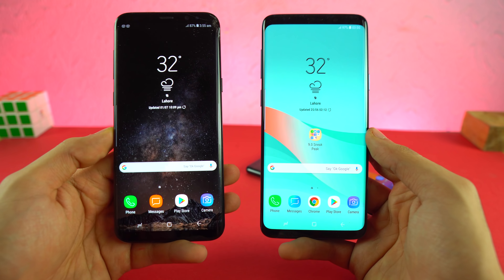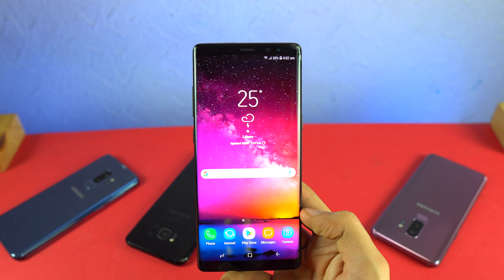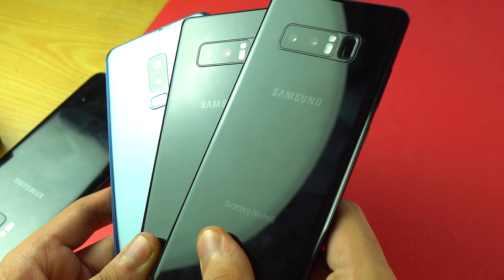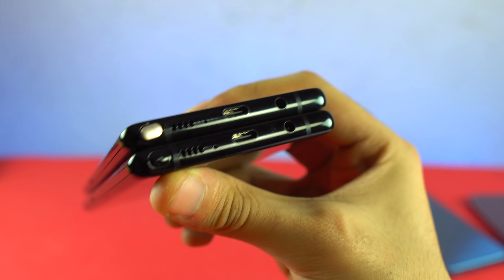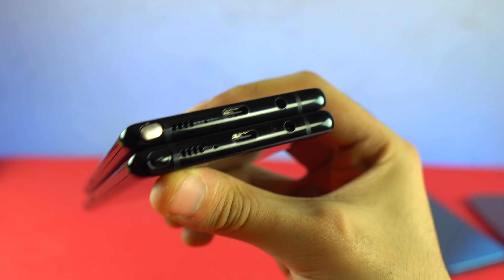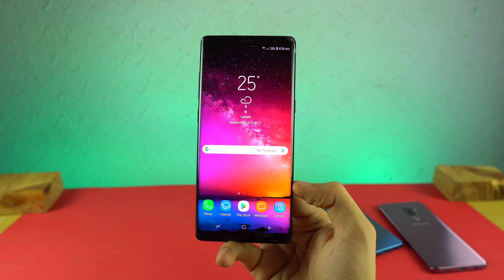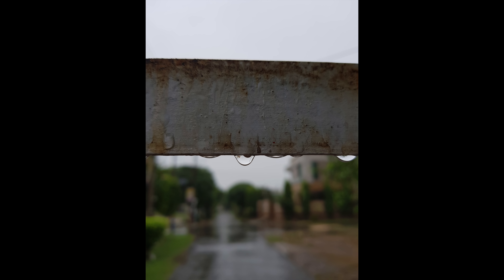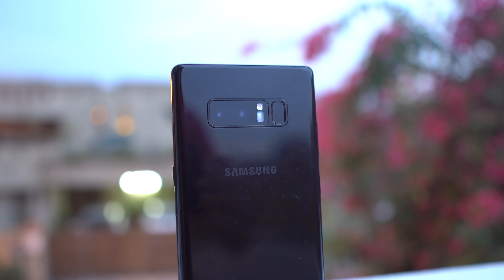The Best Samsung Phone You're Not Buying!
The best Samsung Phone you're not buying! My Ultimate 1 year later Samsung Galaxy Note 8 Review! Thoughts vs Note 9. Still Worth it?